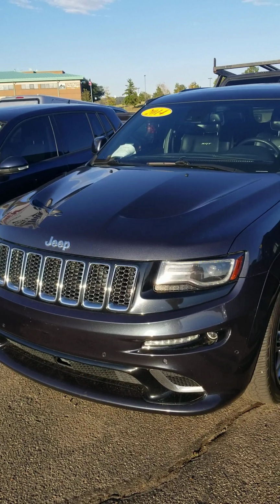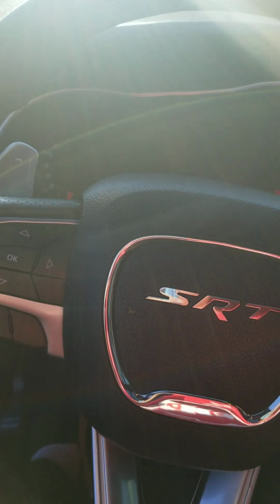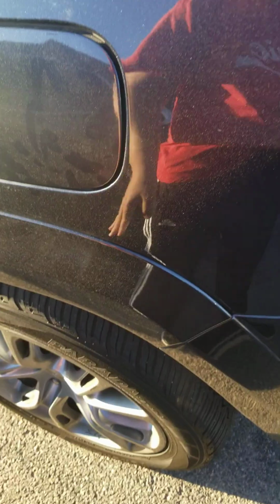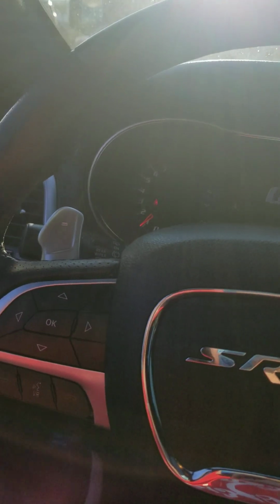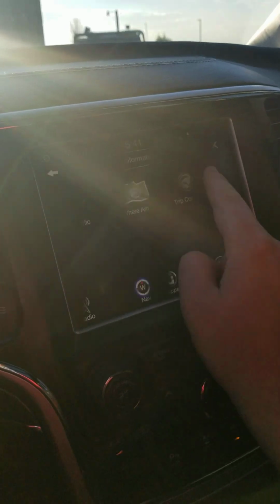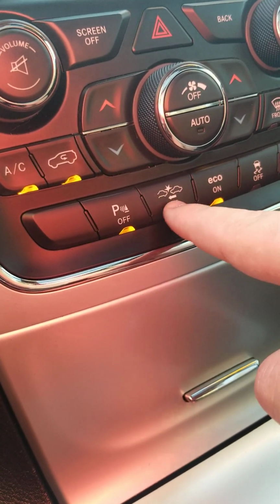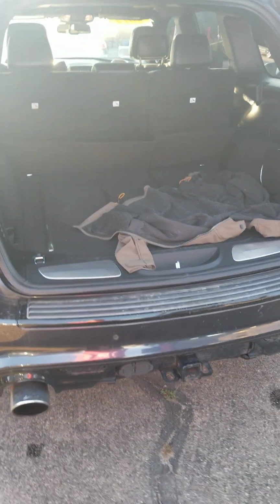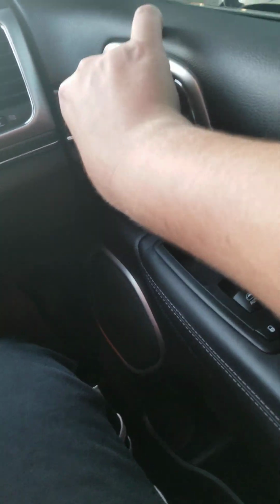2014 Jeep Grand Cherokee SRT Start Up, Exhaust, and In Depth Tour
In this video I give a full in depth tour of a 2014 Jeep Grand Cherokee SRT. Sounds amazing and has an awesome borla exhaust! I also found a jacket in the trunk as well.

Music: Di Que Me Prefieres by Los Pescadores del Río Conchos, Where The Streets Have No Name by U2, and First Class by Jack Harlow.